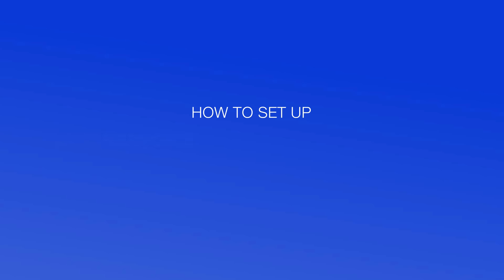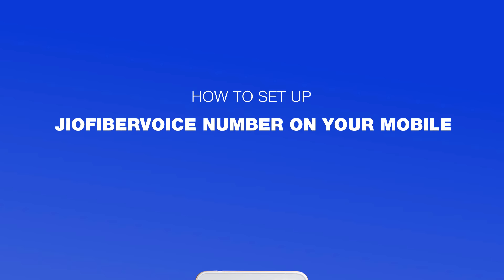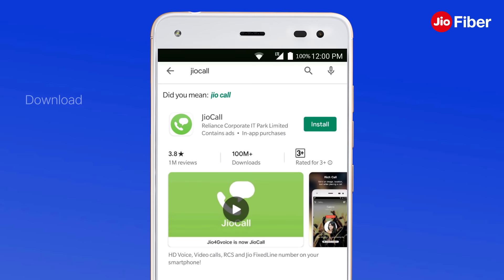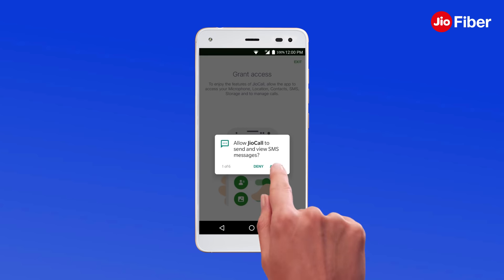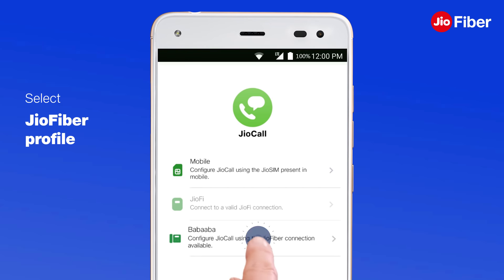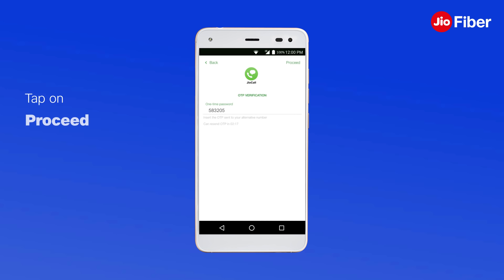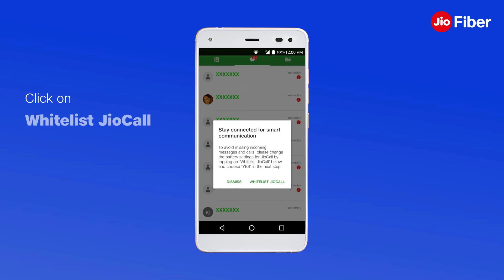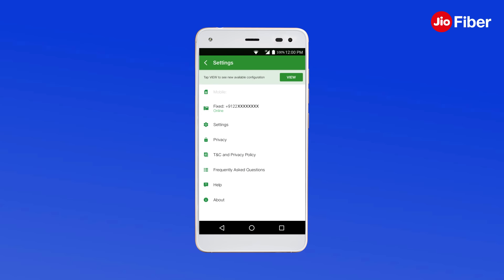How to Set-up JioFiberVoice Number on your Mobile using JioCall App - Reliance Jio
You can conveniently make and receive calls using JioFiberVoice on your smartphone using the JioCall app.

1. Connect your device to Jio Home gateway Wi-Fi
2. Install the JioCall app on your device
3. Launch the app on your device and grant the required permissions to the app and connect it to the JioFiber Wi-Fi connection
4. Click on the highlighted JioFiber profile to receive OTP on your registered mobile number
5. Enter the OTP and click on proceed to register your device on the JioFiber network
6. Click on the ‘Whitelist JioCall’ and enable the app to run in the background

This completes the JioFiberVoice number configuration with the JioCall app on your smartphone. Enjoy hassle-free HD voice & video calling using the fixed-line number.